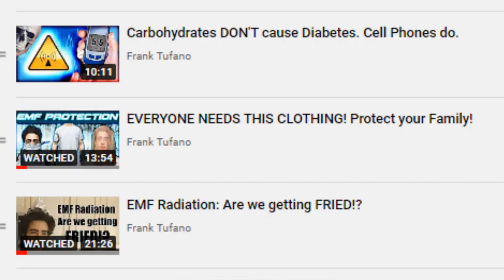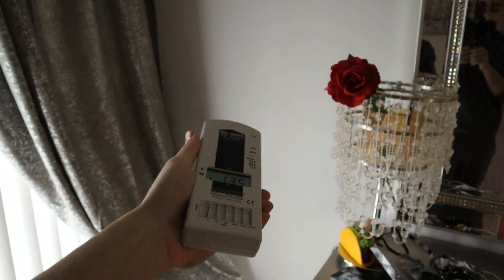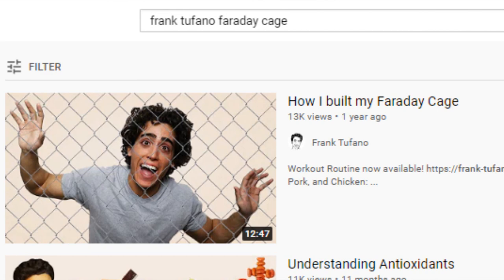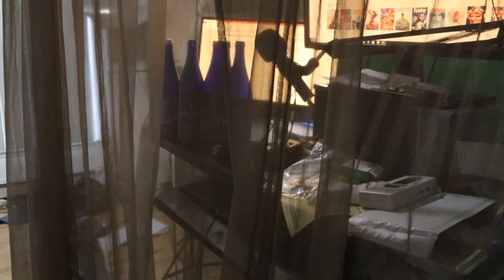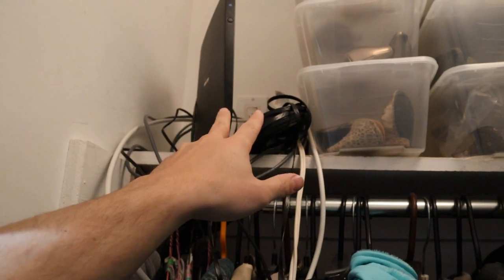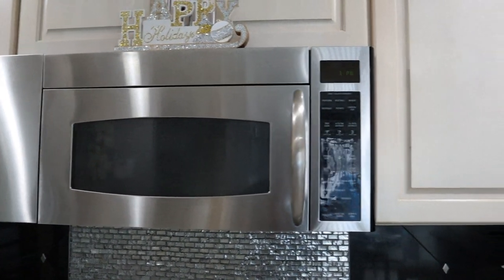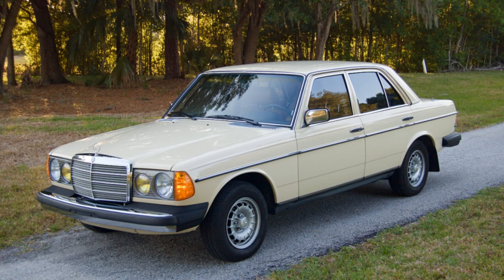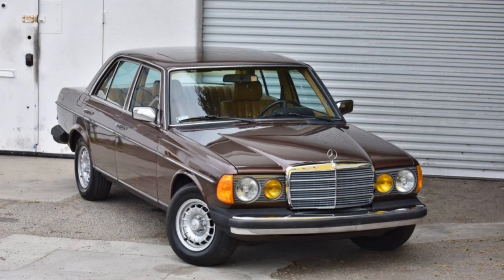How to PROTECT YOURSELF from Household WiFi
Phone and Adapters

00:00 -  Reducing WiFi can be difficult
00:49 - Simple solution for most people
01:37 - Showing "faraday" bed canopy
03:28 - Measuring some magnetic fields
04:26 - Testing electric fields
06:11 - Radiofrequency fields
07:08 - Summary of two non invasive methods
07:23 - Faraday cage material
07:52 - Keeping phone on airplane mode
09:24 - Reducing EMF in workspace
10:54 - Direct wire for phone
11:14 - First bedroom
11:52 - Second bedroom
12:51 - Electric blankets
13:20 - Router
14:28 - Bathroom
14:59 - Robot vacuum
15:12 - House phone
15:49 - Microwave
16:19 - "Smart" kitchen devices
16:43 - Computer room
17:58 - Laundry room
18:16 - Garage circuit breaker
19:41 - Power lines
20:07 - Smart Meters
21:20 - Cannot block magnetic fields
22:24 - Low EMF vehicles
24:11 - Overview of discussed topics
25:21 - Take it one step at a time
26:21 - Blue light blocking
26:45 - Devices I missed
27:35 - Thanks again for joining me